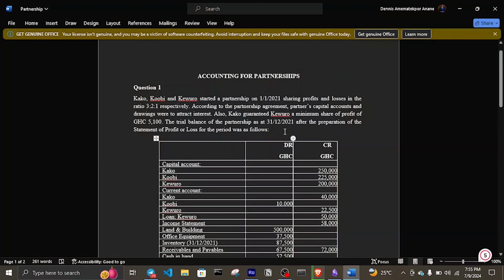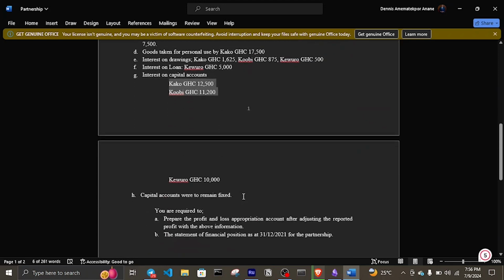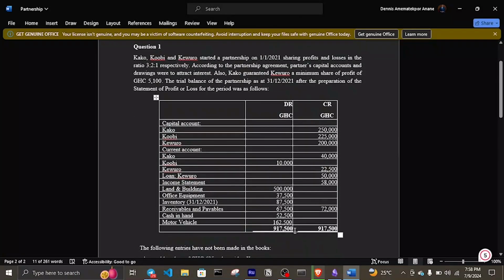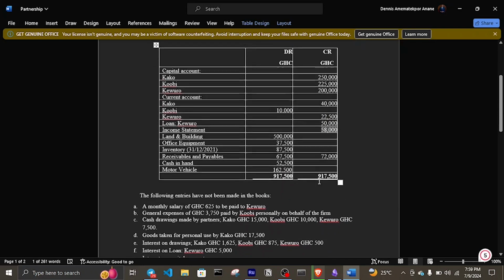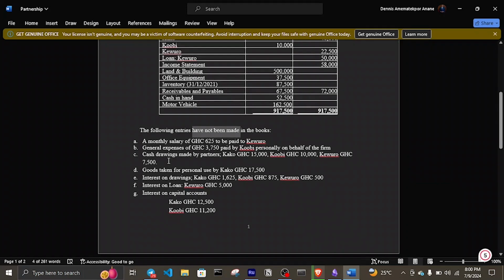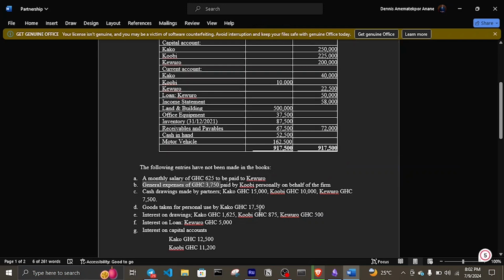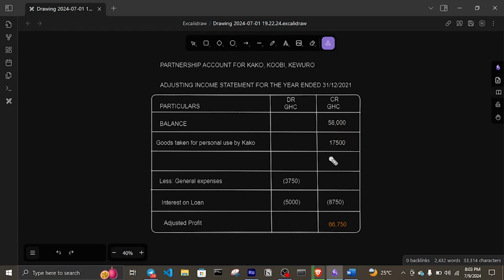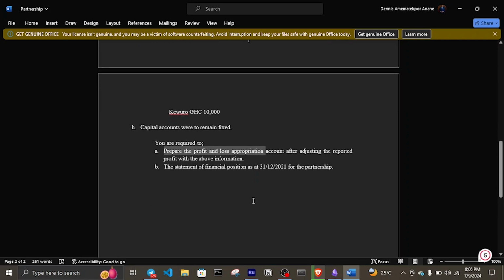Partnership Accounts: Adjusting The Income Statements (Profit Reported)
This video delves into partnership accounts starting with the adjustment of profit reported in the income statement. The adjusted profit will then be posted in the profit and loss appropriation account in later chapters of the financial accounting series.